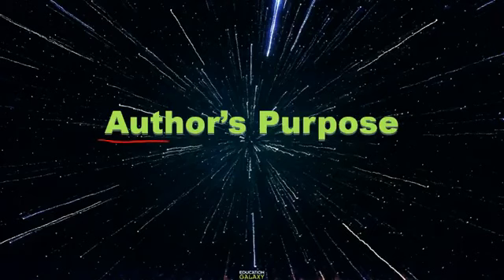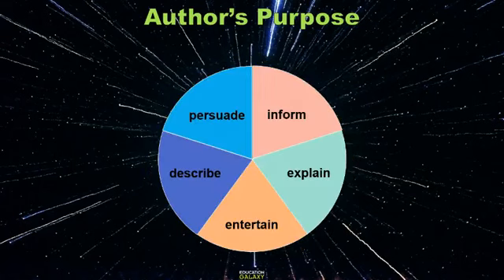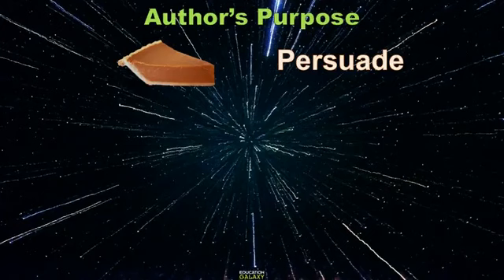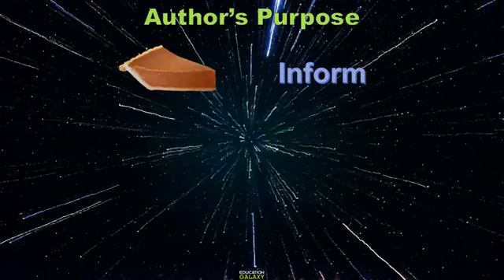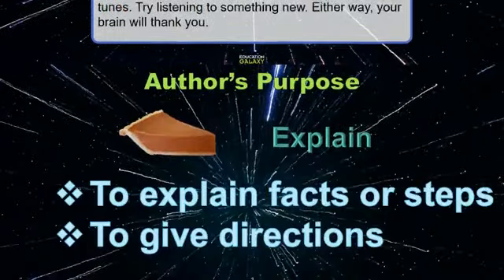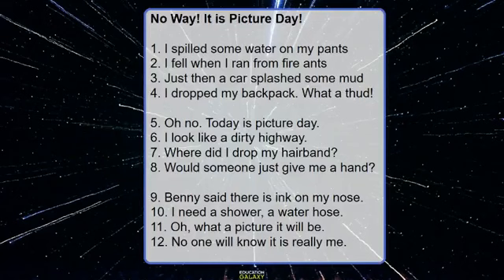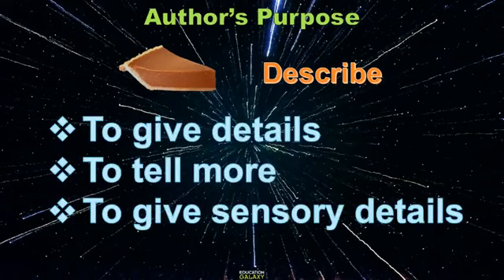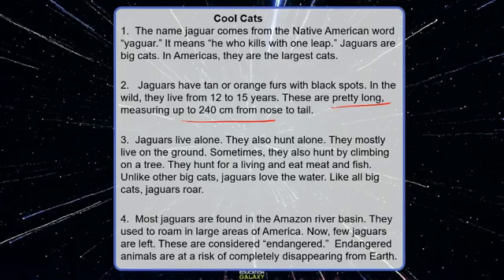3rd Grade - Reading - Author's Purpose (Info) - Topic Overview Part 2 of 2